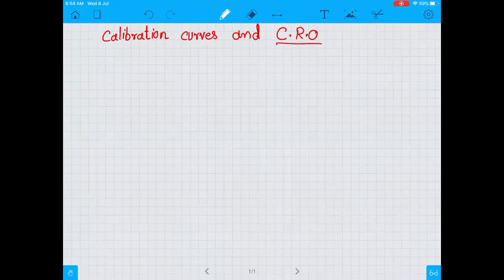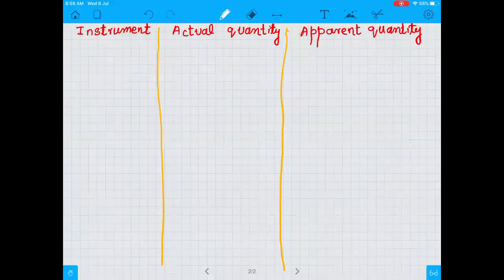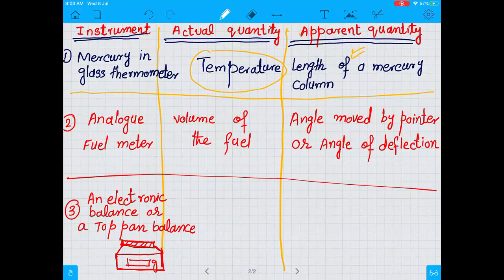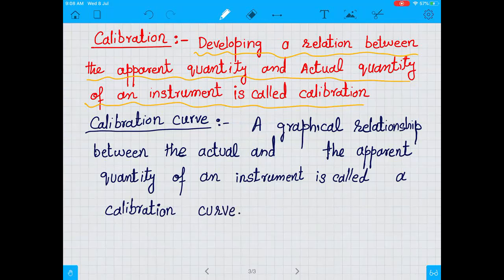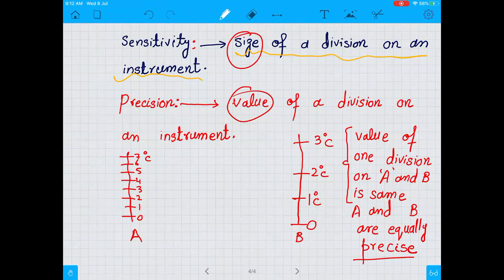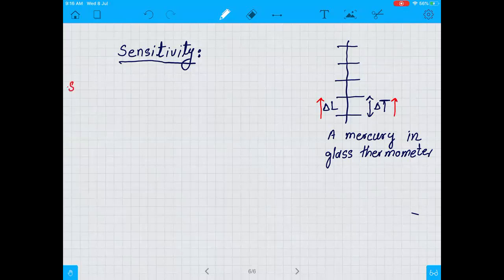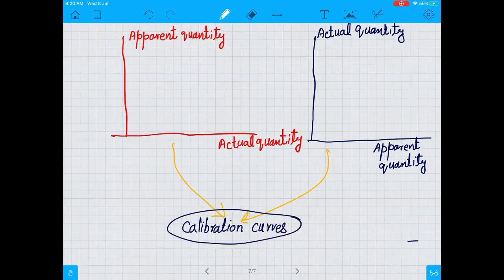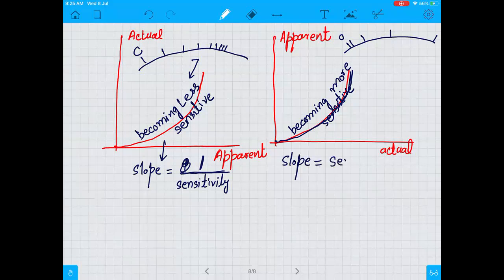9 BASICS OF CALIBRATION OF AN INSTRUMENT